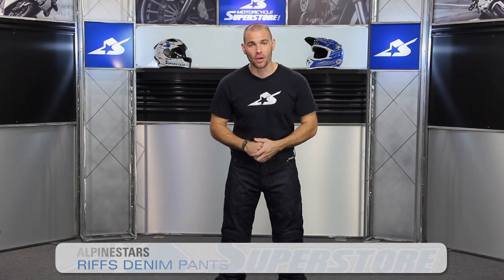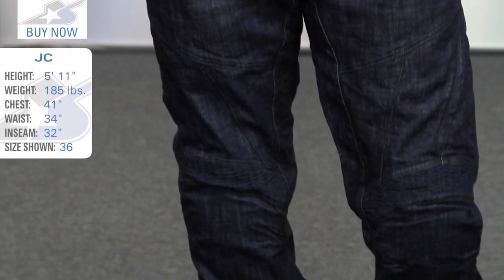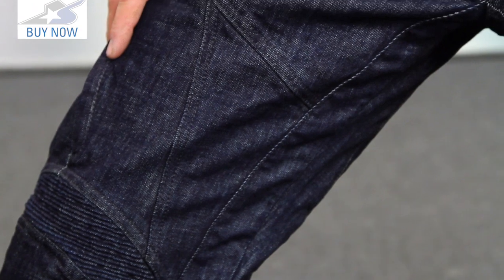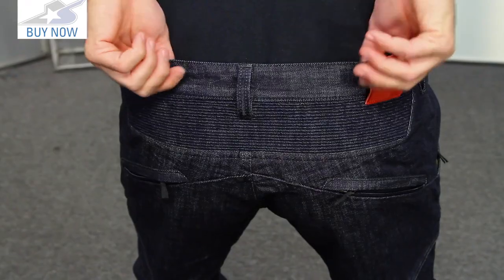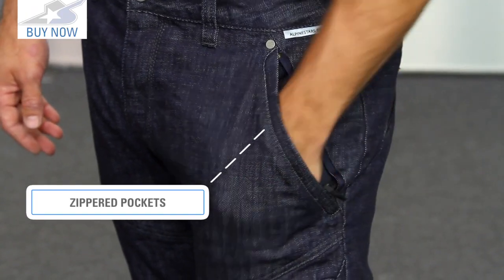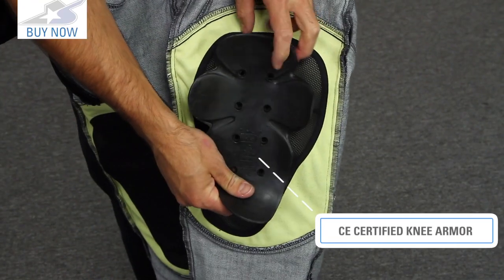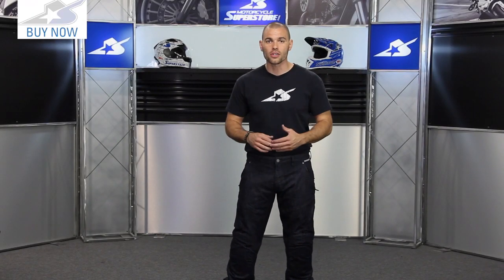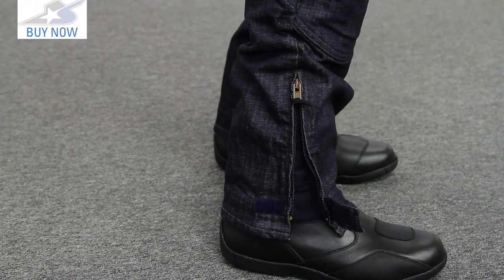Alpinestars Riffs Denim Pants | Motorcycle Superstore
More of a denim riding pant than your average casual riding jean, the Riffs come with smart features like zippered leg openings, accordion stretch panels near the knees and seat and zippered thigh air vents. The interior is lined with a healthy amount of Kevlar and to protect the knees, adjustable CE spec armor.